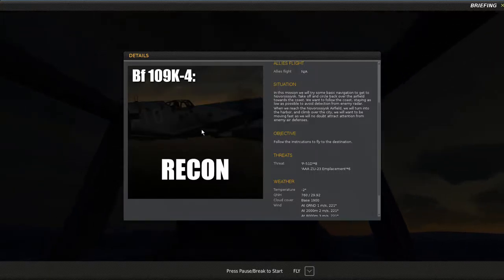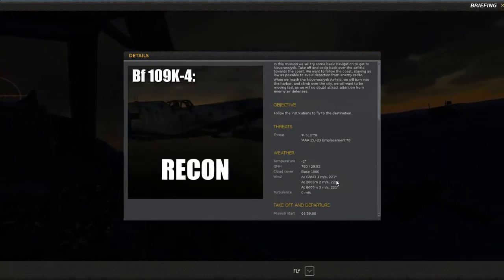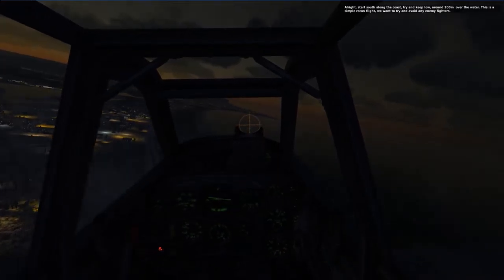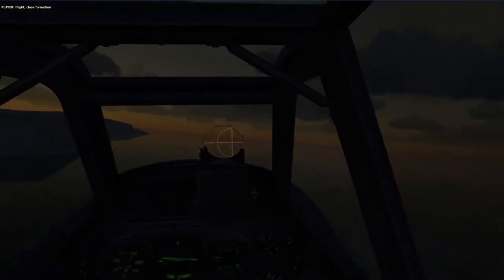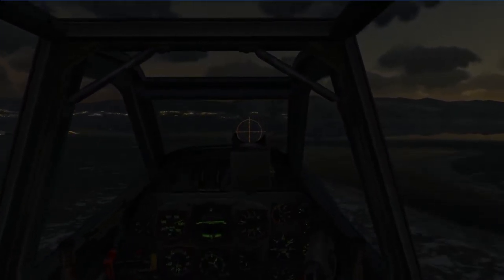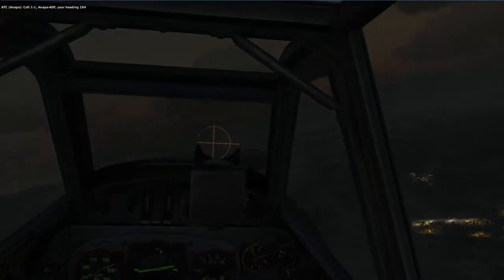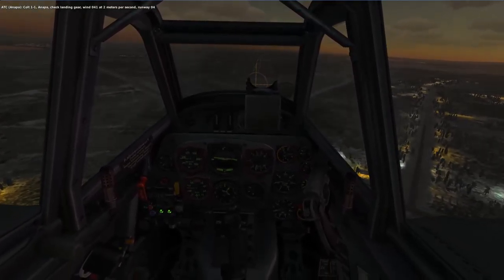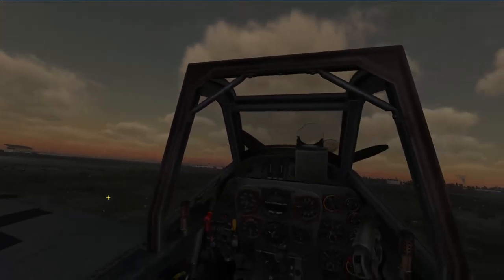DCS: Bf-109K - Recon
A fun mission for sure, with lots to look at. I talk a bit about learning to fly and how simplified flight games are quite different from a true simulation such as DCS.